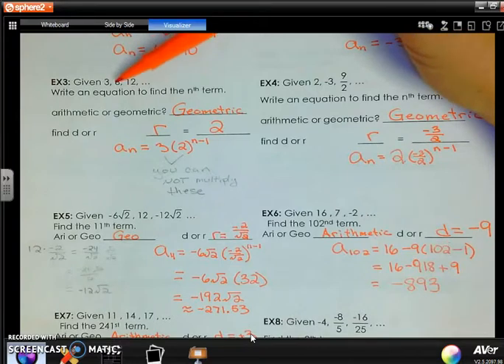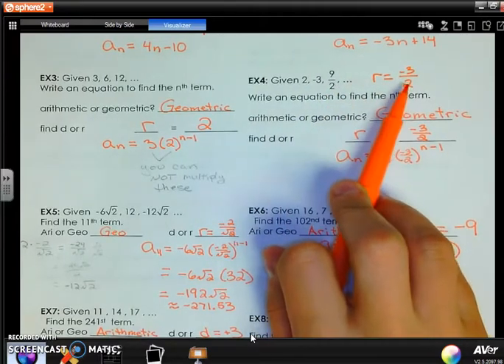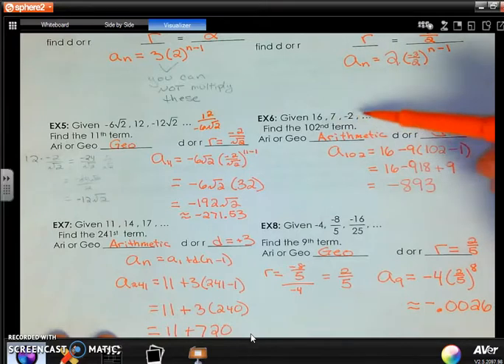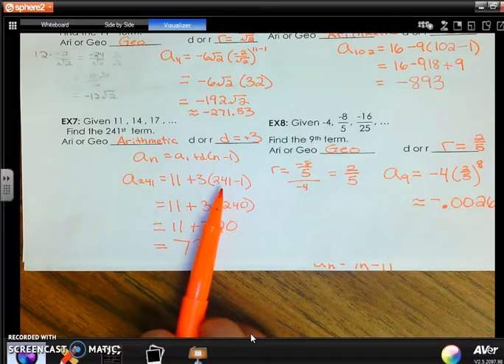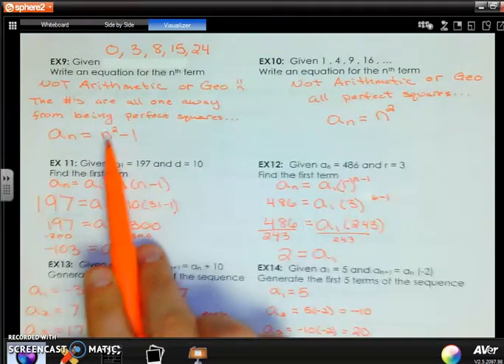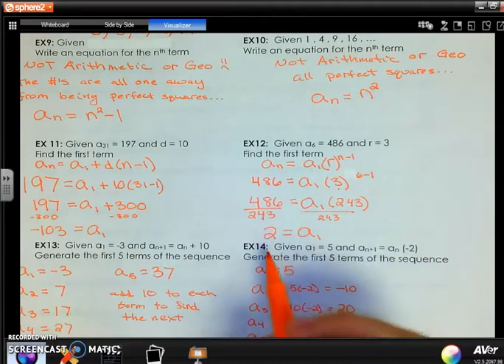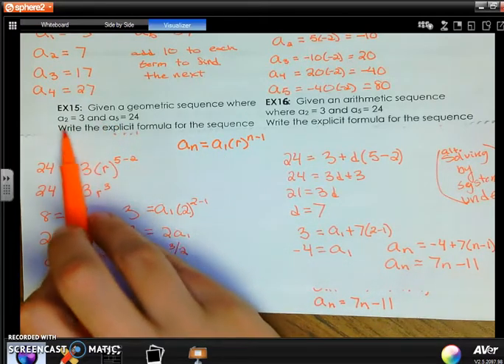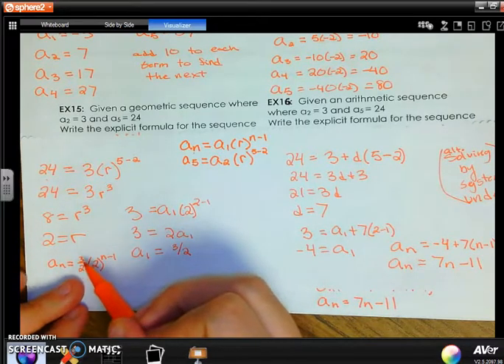seq and series day 1 part2